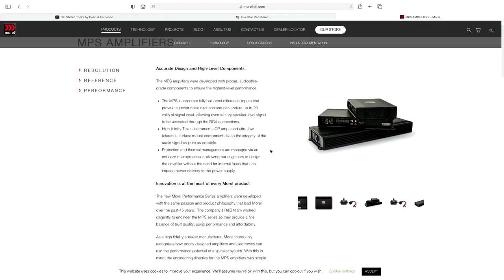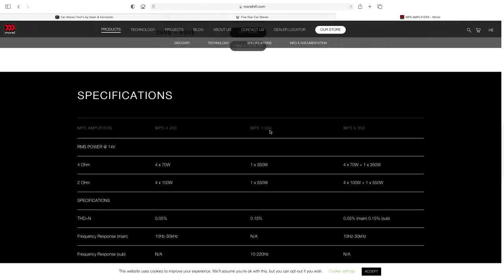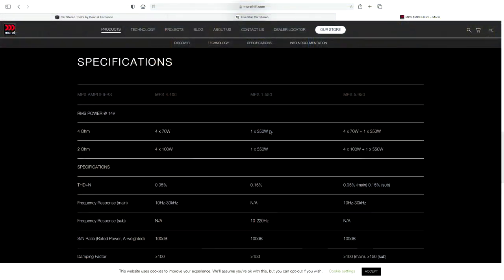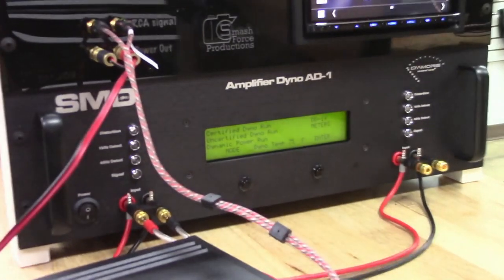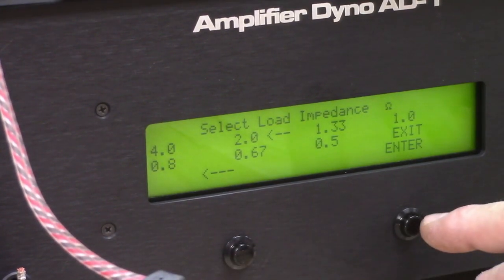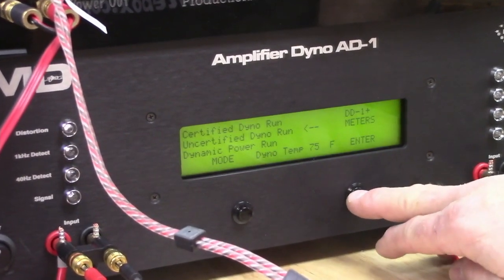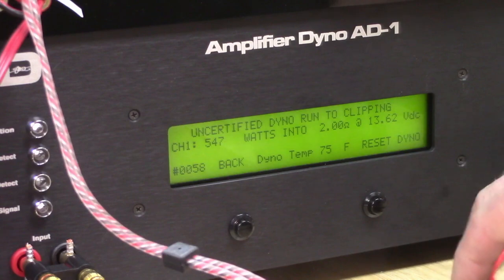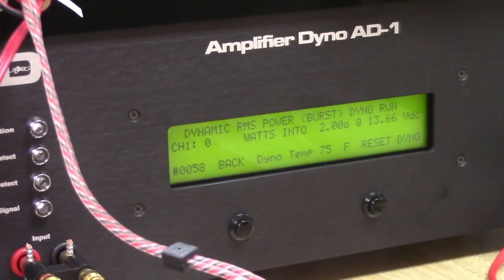Our first Amp DYNO the Morel Mps 1.550